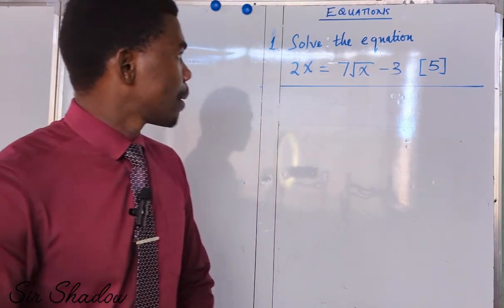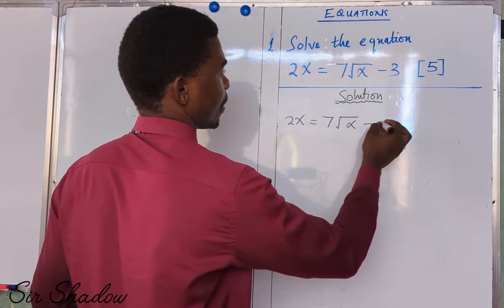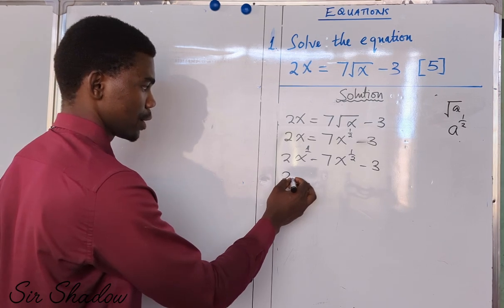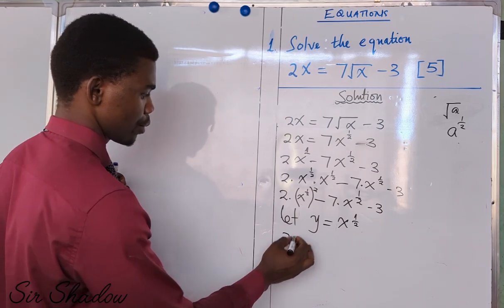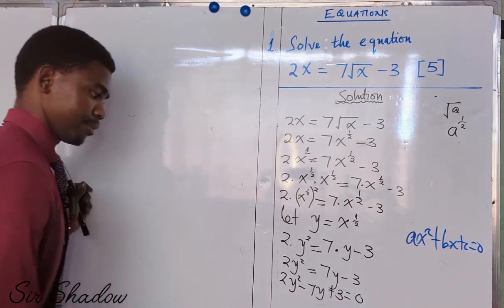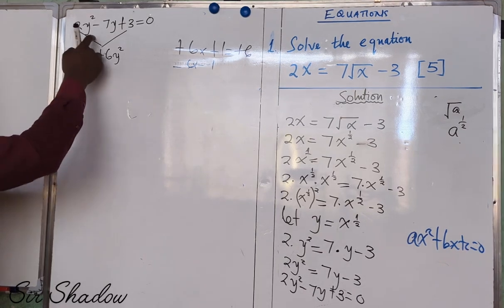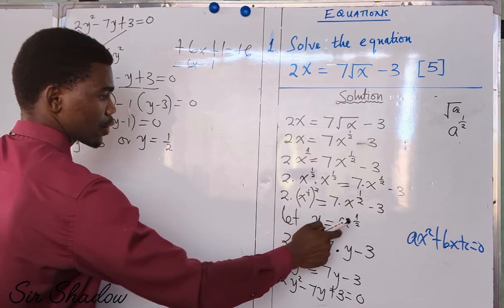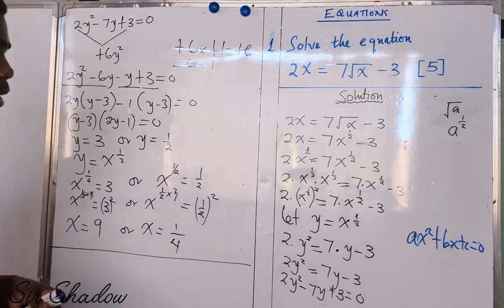As & A'LEVEL || ALGEBRA || DISGUISING EQUATIONS